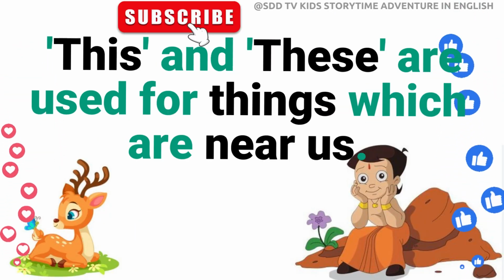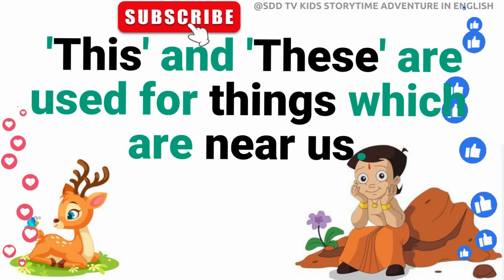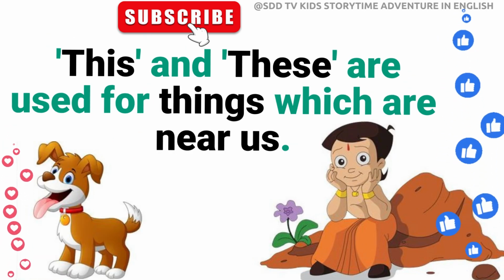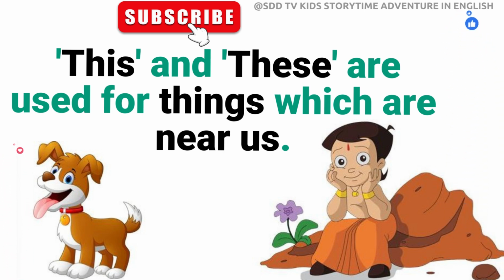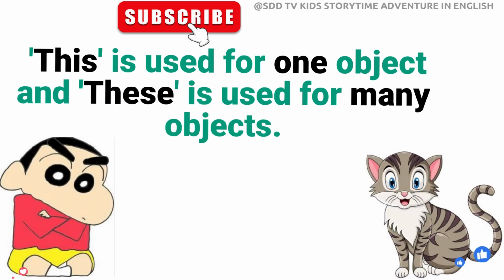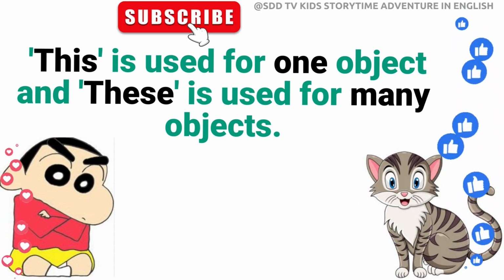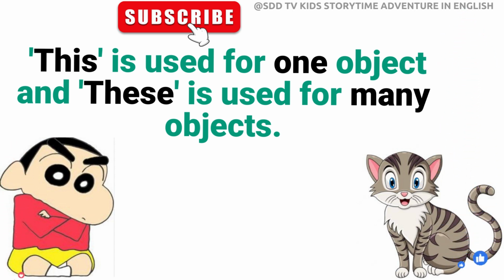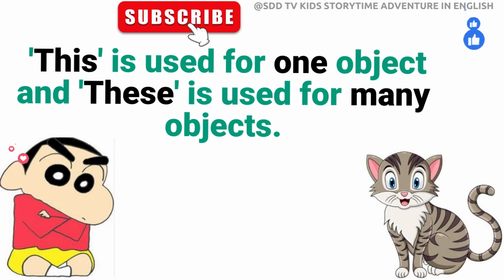use of this and these| How to Use This and These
How to Use This and These
This and these are used for things which are near us.
this is used for one object and these is used for many objects with examples.